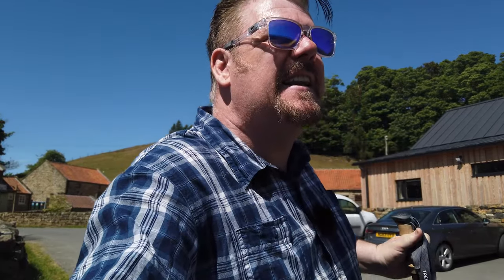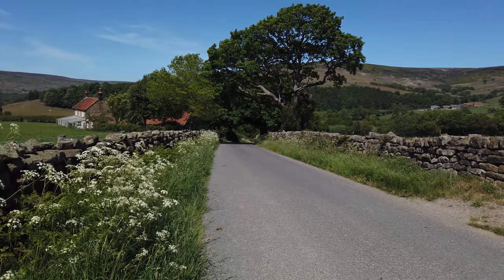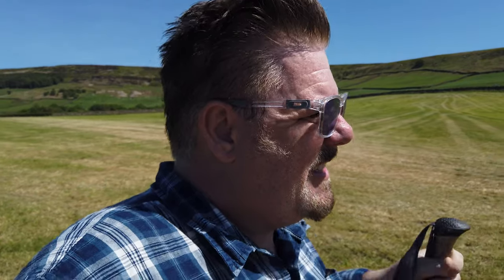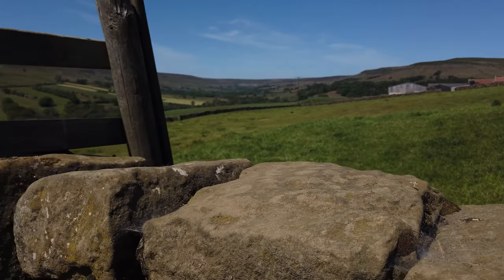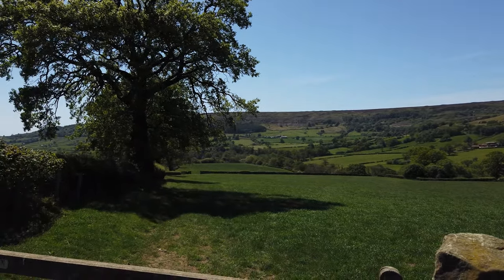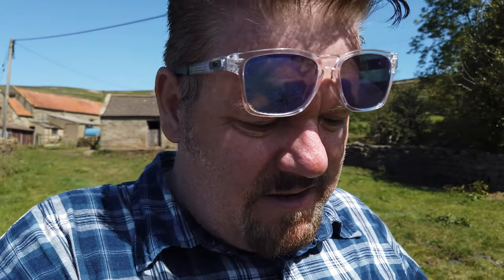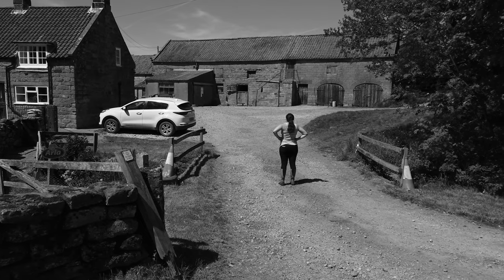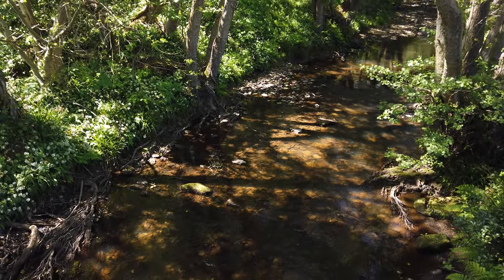Beware Of The Bull! - Farndale - Part 2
I get a little lost in a farm yard and walked into a crowd of cows and then a field signposted Beware Of the Bull. Nice.

ABOUT ME ▼
My name is Craig. I'm a TV producer & director who loves exploring the countryside on my bike, camping, driving or even camping!
This is my second YouTube account - by main one being a TV, media and tech channel called 'Fludded'

In my 20 year TV career has seen me directing people such as James Cordon, Stephen Fry, Dermot O'Leary - even Prince Charles - but now I am focusing on shooting documentaries around the world and share my behind the scenes experiences here on YouTube.
I also enjoy shooting short review videos of everyday household items - from drills to teeth flossing machines and give the videos an entertaining light -every day guy- edge.
Happy viewing

MUSIC COPYRIGHT▼
I write and perform all my own music.